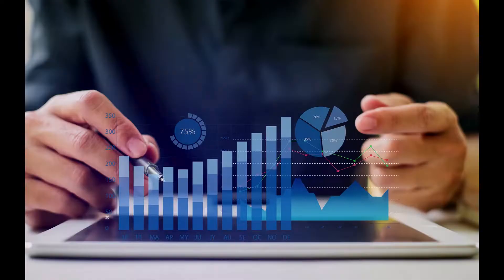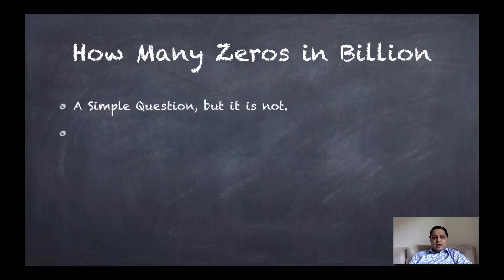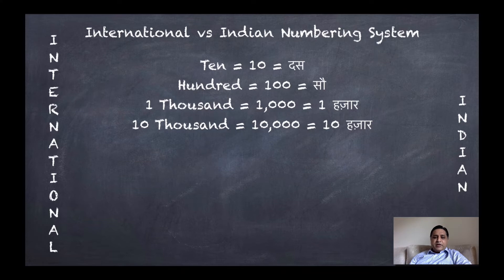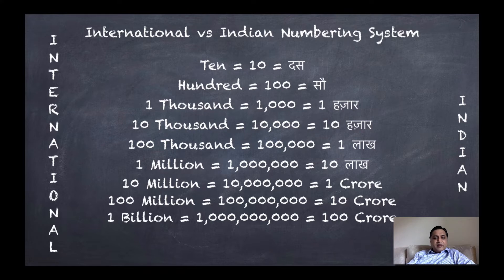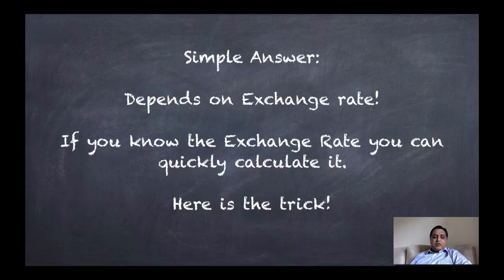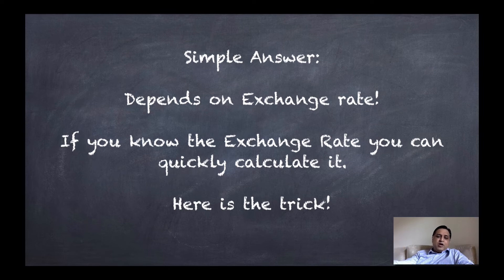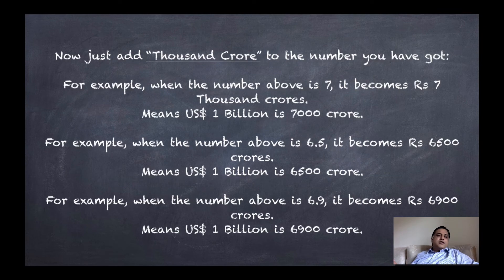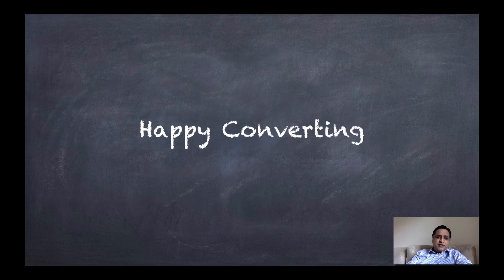How Many Zeros In A Billion?!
How many zeros in a million? If that is the question you have in your mind you are in the right place.

You won’t believe if I tell you, the number of times I have seen senior executives getting stumbled on this question (number of zeros in million) during board meetings.

This particularly happens when you work for an american or european MNC as they always talk in Millions or Billions of dollars.

I acknowledge that it has also bothered me in the beginning.

So, I quickly made my formula, which I am going to share below:

1 Million = 10 Lakhs = 1 followed by 6 Zeros = 1,000,000

10 Million = 1 Crore = 100 Lakhs

100 Million = 10 crore = 1000 Lakhs

1000 Million = 100 Crore = 1 Billion = 10000 Lakhs

1 Billion = 100 Crore = 1 Followed by 9 Zeros = 1,000,000,000

Great, so I hope that you have noticed:

1 Million has two blocks of Three Zeros : 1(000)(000)

1 Billion has three blocks of Three Zeros : 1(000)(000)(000)

1 Trillion has 4 blocks of Three Zeros: 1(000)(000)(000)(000)

Now if you are converting Crore to Millions this is how you should go about.

1 Crore is 10 Million (5 Crore is 50 Million; 12 Crore is 120 Million)

10 Crore is 100 Million

100 crore is 1000 Million or 1 Billion

Therefore, How many Zeros in a Million: 6
I hope this helps. If you can remember this thumb rule, you will do just fine during interaction with an overseas colleague or investor.

Frequently Asked Questions:
1. How many zeros in a million pounds?
The total number of zeros in 1 million pounds is 6. The currency does not change the number of zero’s in millions. It is a standard across the world. The value of 1 million pounds may be different across the world depending on the currency it is being converted into.

2 How many zeros in a million billion?
The Number of Zeros in a million is 6
The number of Zeros in a Billion is 9

Therefore the number of zeros in a million billion will be: 6+9 = 15 = 1000,000,000,000,000

3 How many zeros in a million dollars?
The total number of zeros in 1 million dollars is 6. The currency does not change the number of zero’s in millions. It is a standard across the world. The value of 1 million dollars may be different across the world depending on the currency it is being converted into.

4 How many zeros in a million trillion?
The number of Zeros in a Billion is 12

Therefore the number of zeros in a million billion will be: 6+12 = 15 = 1000,000,000,000,000,000

5 How many zeros in 1 million in India?
The total number of zeros in 1 million in India is 6. The currency does not change the number of zero’s in millions. It is a standard across the world.

1 million = 1,000,000 = 10 Lakhs

6 How many zeros in 1 million rupees?
The total number of zeros in 1 million rupees is 6. The currency does not change the number of zero’s in millions. It is a standard across the world.

1 million = 1,000,000 = 10 Lakhs

7 How many zeros in 1 million pounds?

8 How many zeros in 1 million USD?

9 How many zeros in million billion trillion?
The Number of Zeros in Million = 6 = 1,000,000
The Number of Zeros in Billion = 9 = 1,000,000,000
The Number of Zeros in Trillion = 6 = 1,000,000,000,000

10 How many zeros in 10 million?
The total number of zeros in 1 Million are 6 = 1,000,000
Therefore the total number of zeros in 10 Million are 7 or 10 followed by million or 10 followed by 6 zeros = 10,000,000